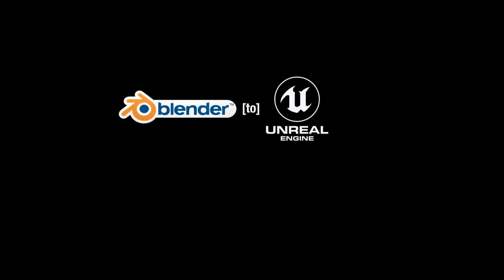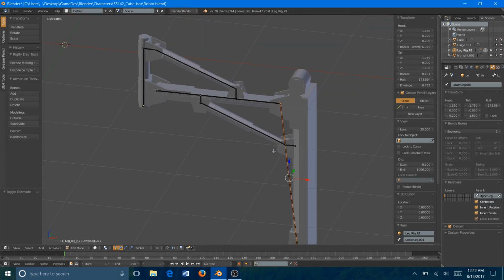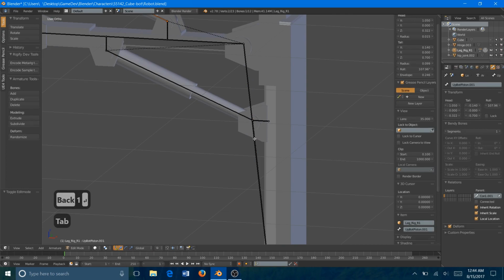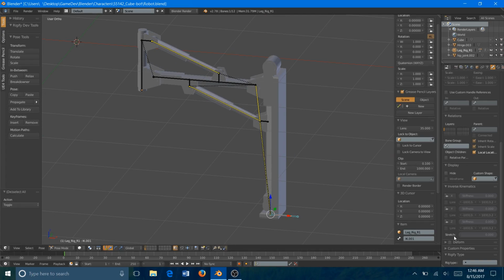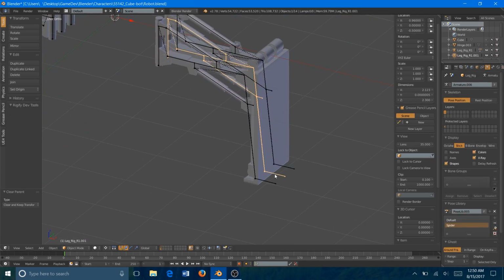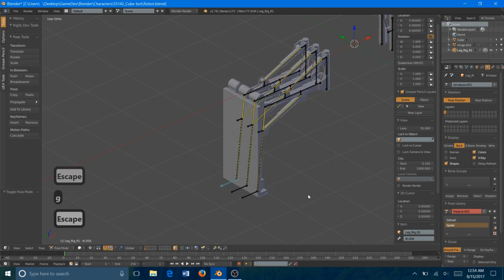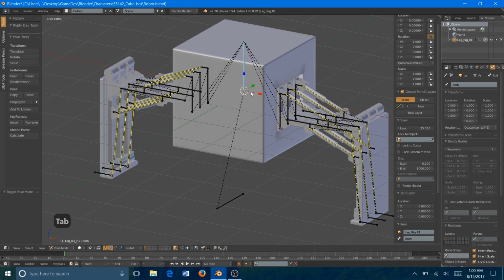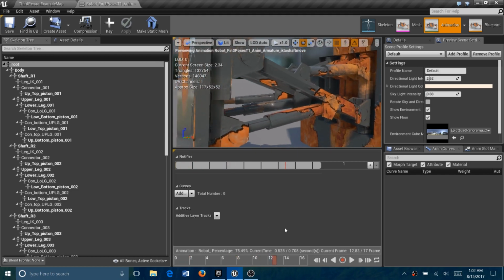BlendSwap to UE4 - Basic Rig and Armature Compatibility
So you have a mesh you made a while ago or downloaded from BlendSwap probably, and it doesn't work in UE4. In this video, I demonstrate, hopefully, how to convert object constraints to bones and make sure meshes and armatures are joined and scaled correctly so it all works in the Unreal Engine.
Again, as a disclaimer, this is true lies sort of, since there might be better ways to do it and things could change soon.

I apologize if I sounded a bit tired or derpy, it's just that I suck at sleeping.